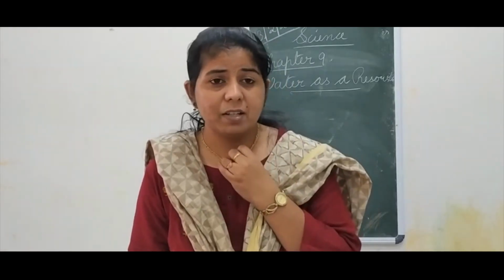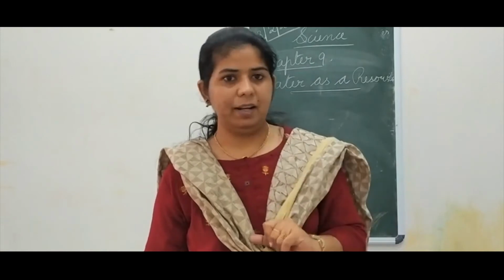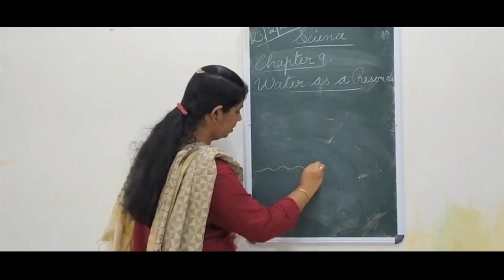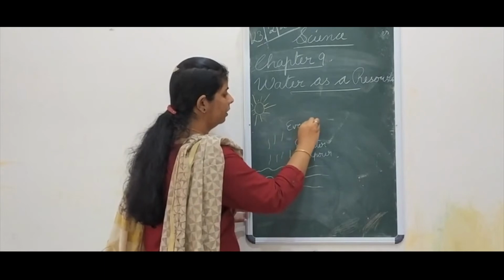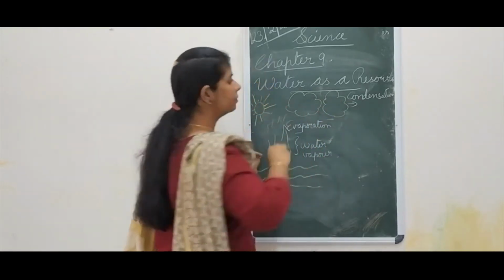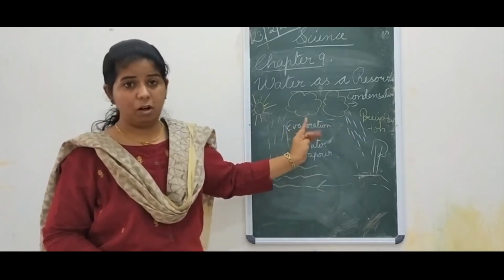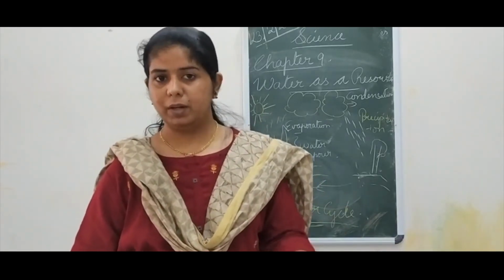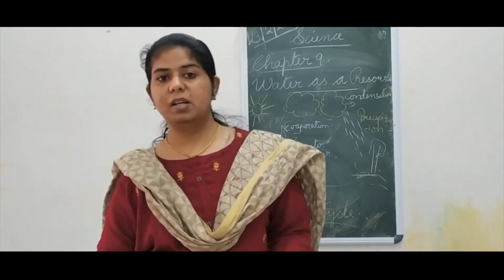ICSE/SCIENCE/GRADE 03/CHAPTER 09/WATER AS A RESOURCE/PART 01